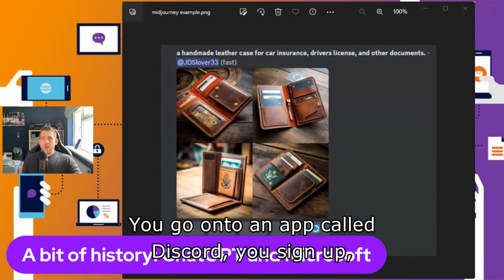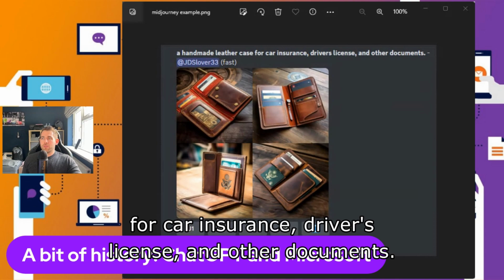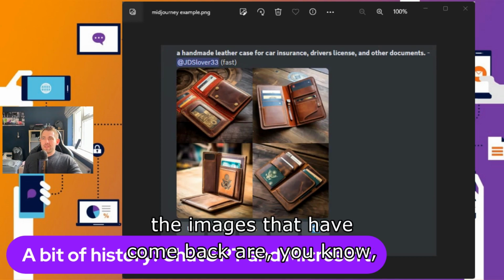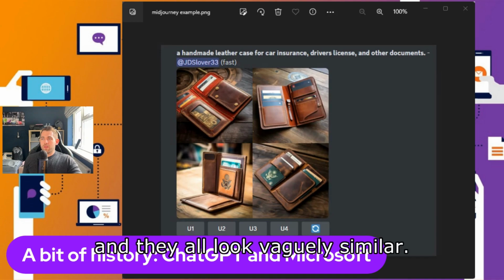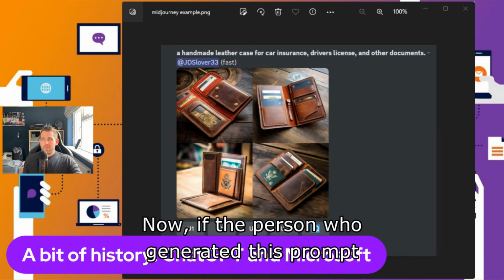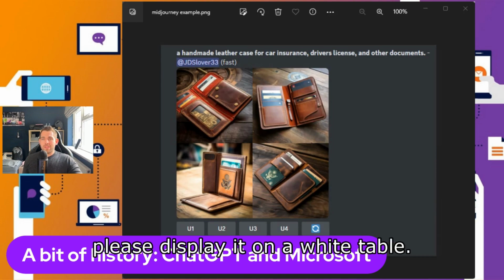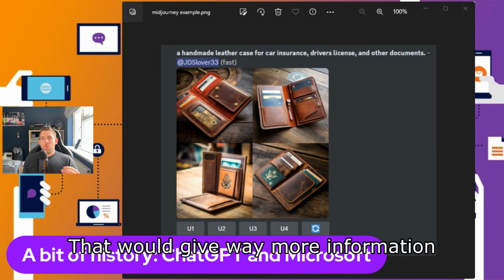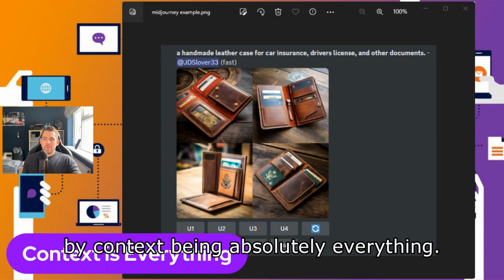What is Microsoft CoPilot? How Microsoft's AI Will Change the Way You Work Forever (Previously Live)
In this recording of my LinkedIn Live, I explore Microsoft CoPilot; what it does, how it works and why it's going to be life changing for almost every one of us, who uses the Microsoft 365 suite of products.

CoPilot is Microsoft's Artificial Intelligence offering and is (or soon will be) integrated within the Microsoft 365 technology stack. It lives and breathes in your data for context, and has all the intelligence from ChatGPT for generating answers to prompts.